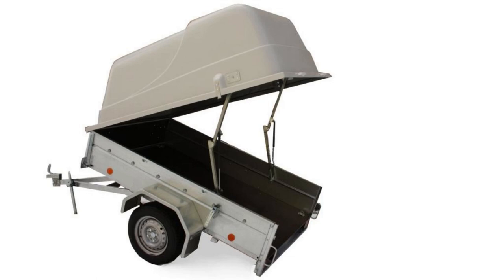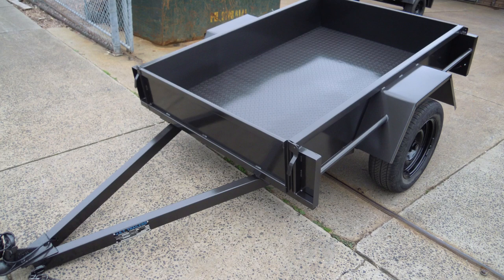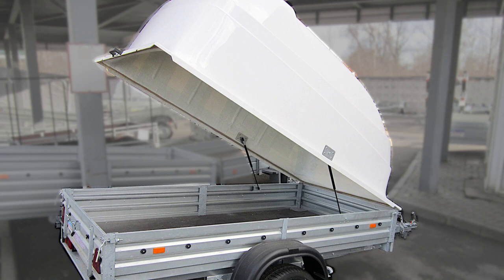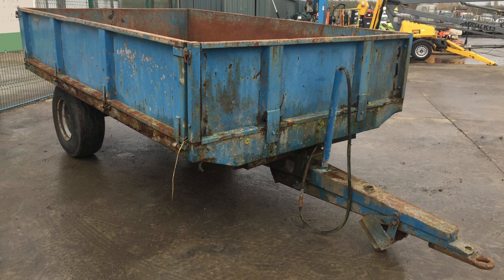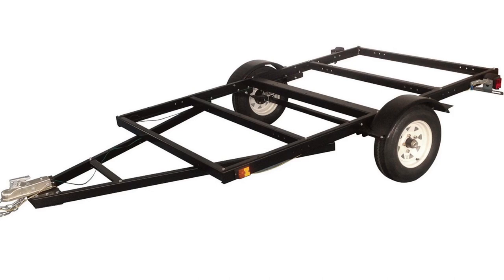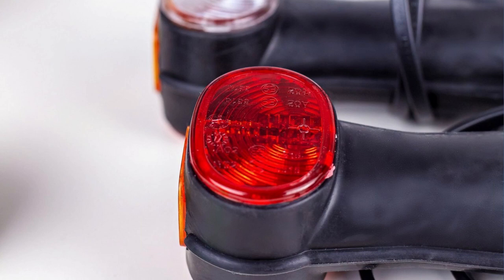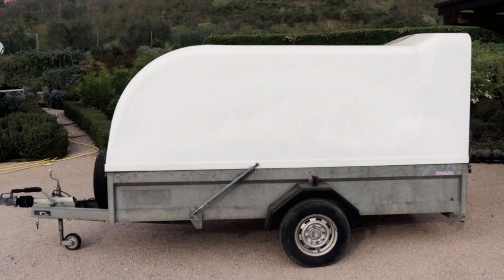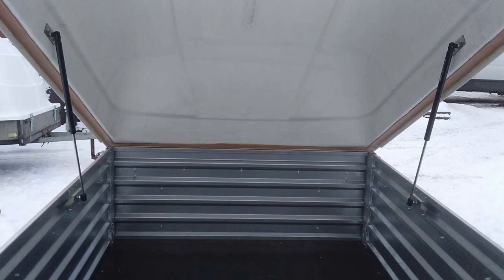[The Off-Road Ranch] #18. Vision of a Trailer: Weak Points & Modernization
In this video I will tell how I see my trailer including its possible modernization. You will hear information about trailers' weak points and different necessary additions such as a fire triangle, a spare tire etc. This video will be useful for you if you think about buying a trailer but don't know its' peculiarities!

Support me in a purchase of a mini-house!

XMR: 49gZVipbUY1HgQLzsTCLtLdBzCAQ4DSTbBYsPm2k2duHTx6wmtVSdjHf66exsZ7Yi3JBFASFR6rC78Fgf
BTC: bc1q2lwky9z5hn42x3gkps452njjnepn9dkdya7lmc
USDT: 0x16e4a09BaC0fFED9E266C00Faa7645aEafe139FA

02:03 the body type
03:31 width
06:27 suspension
07:18 frame
08:20 wheels
08:56 electrics & optics
10:40 other changes & improvements